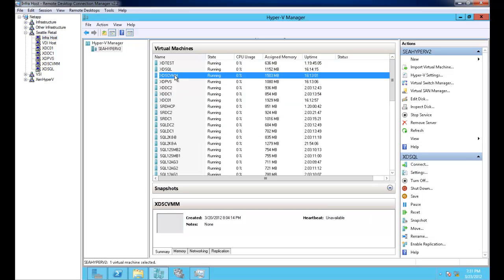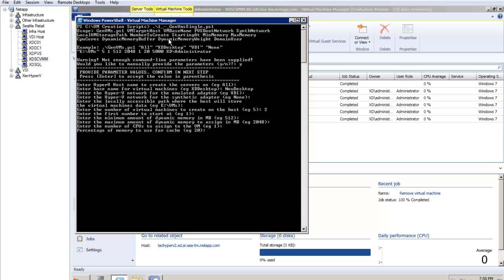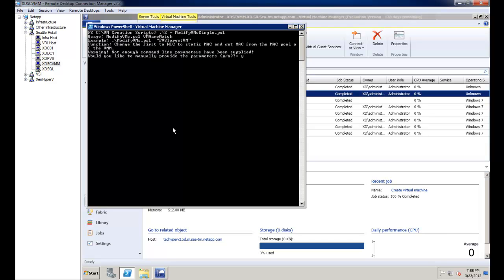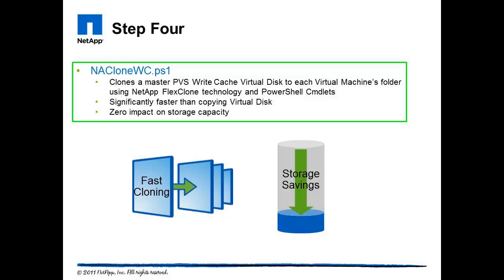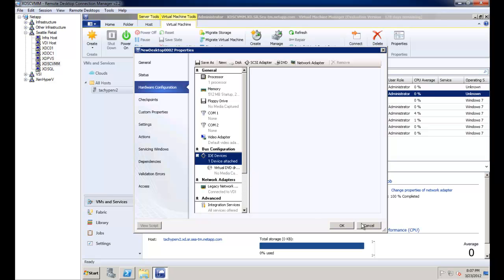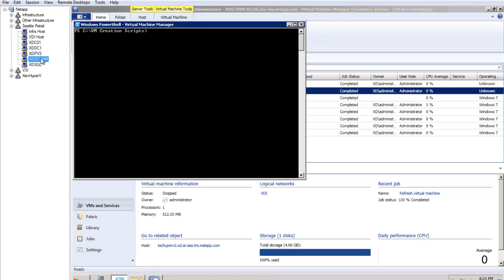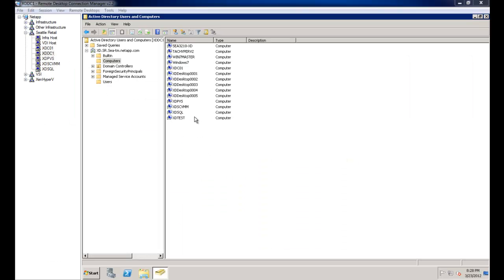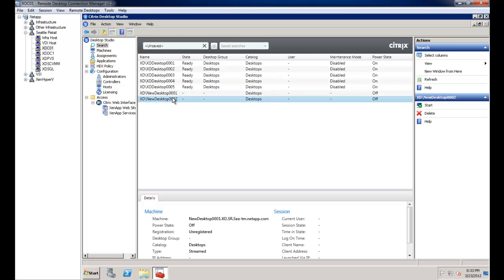Provisioning Hyper-V VDI with Citrix XenDesktop/PVS using PowerShell.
Get a Hyper-V, Citrix PVS, XenDesktop VDI environment provisioned out quickly.